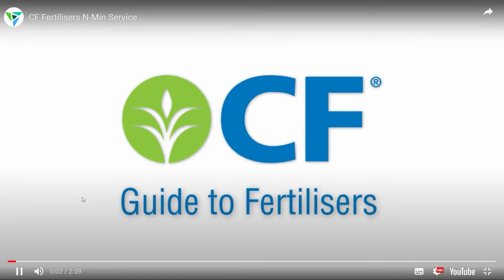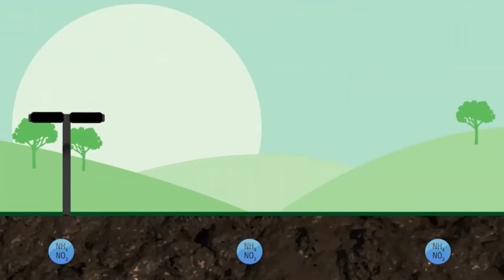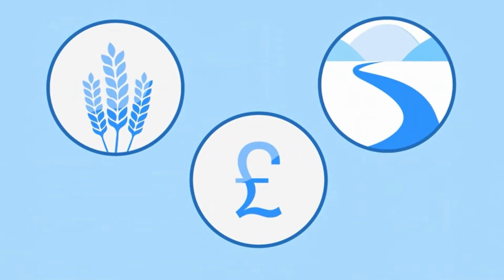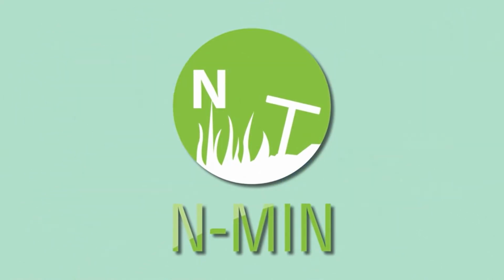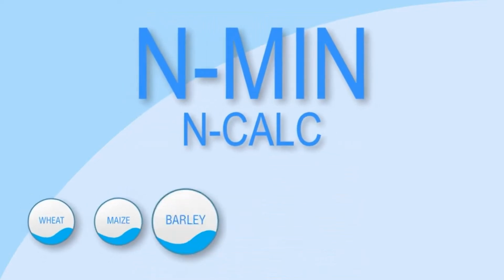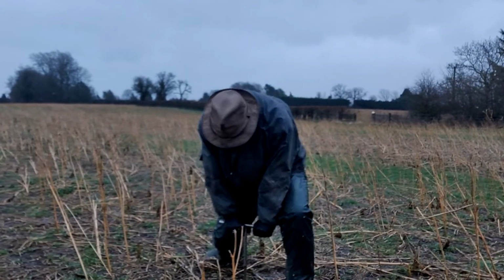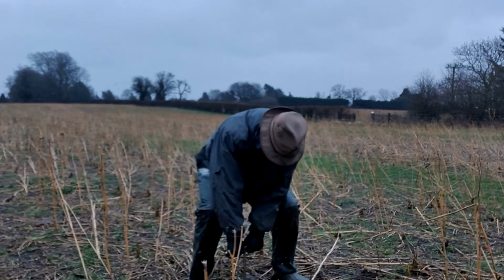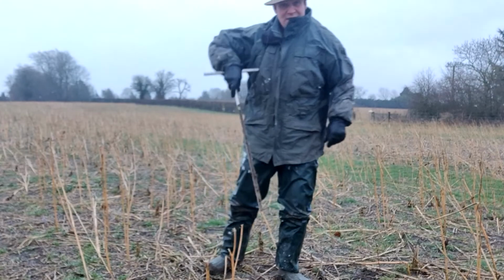N Min soil testing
This week I take soil samples to identify if my cover crops are delivering extra nutrition for the following cash crop.